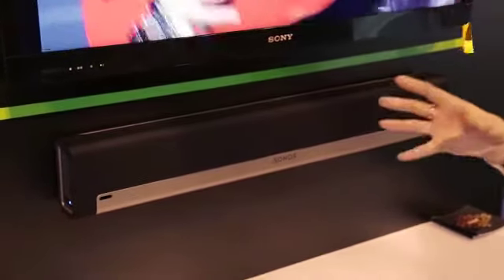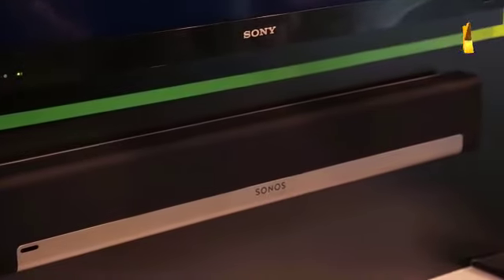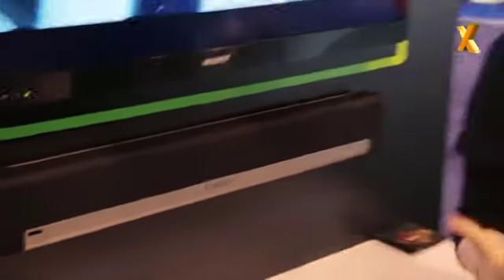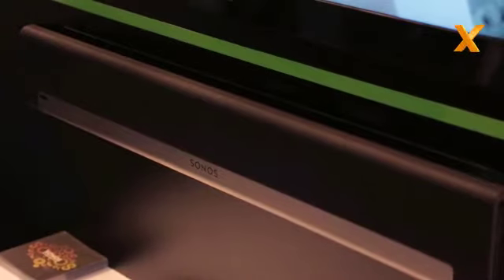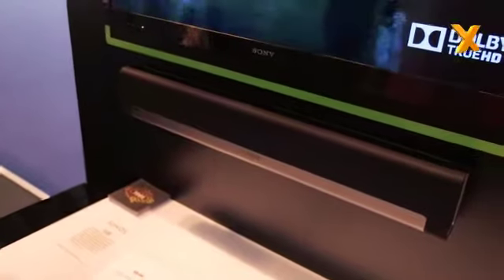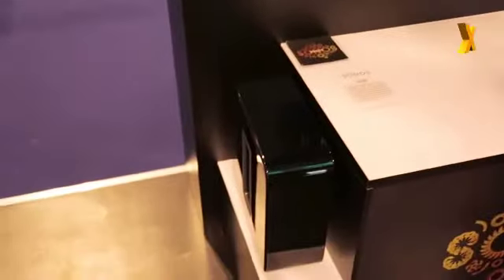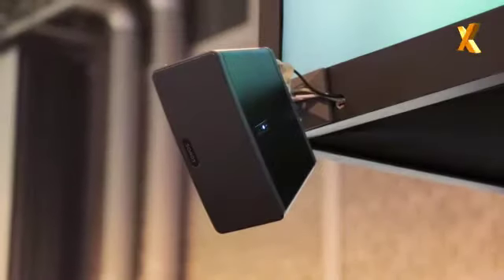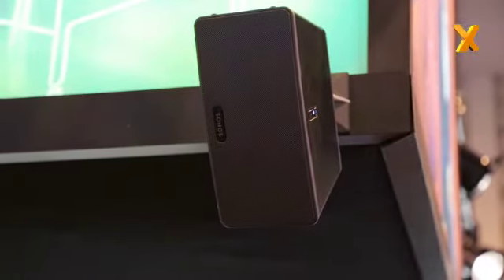GSL 2013: Sonos introduces the Playbar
The latest must-have gadget for your living room?